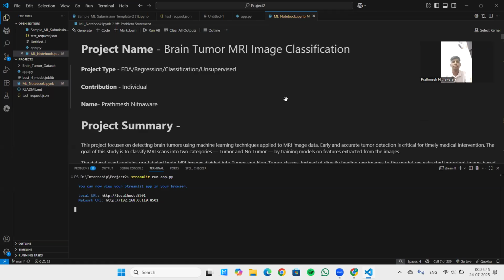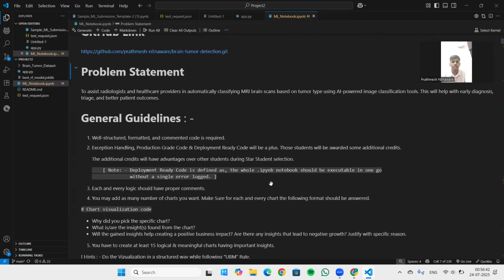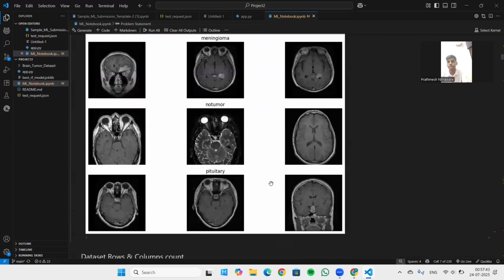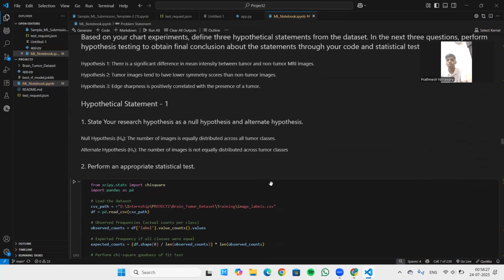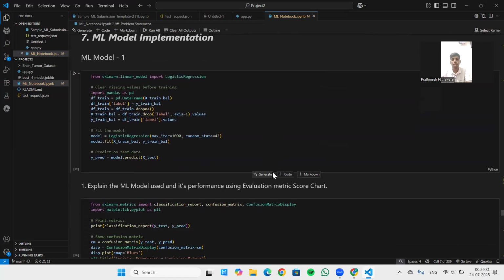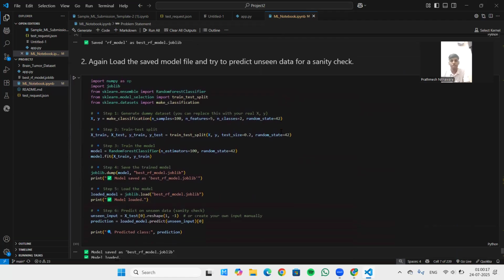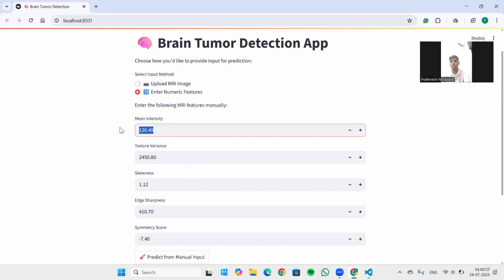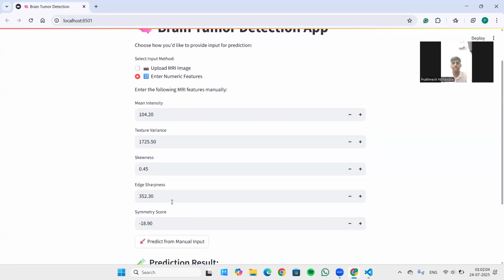Brain MRI Classification Project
This is an personal AI ML project